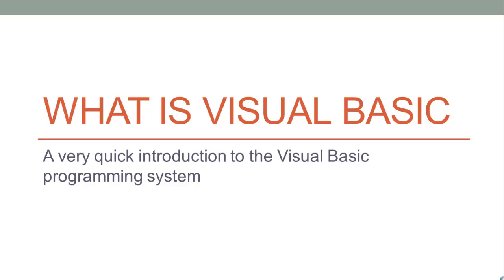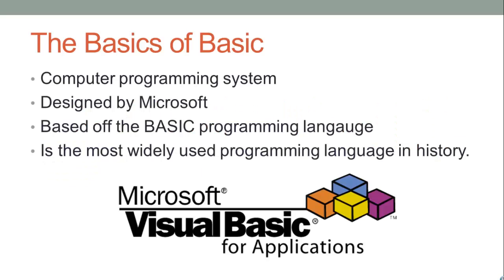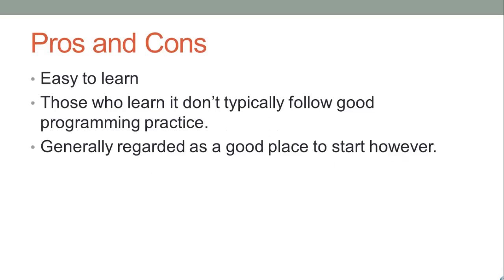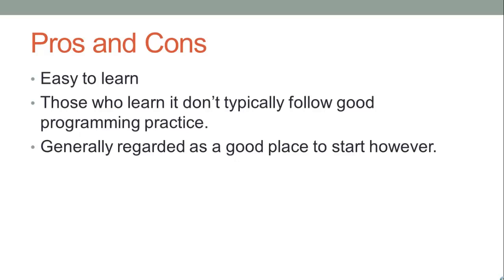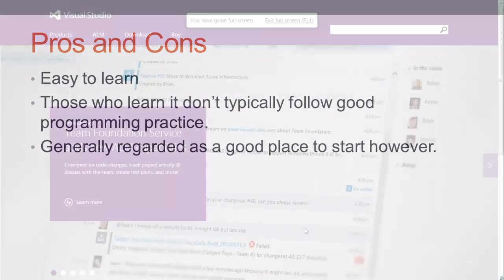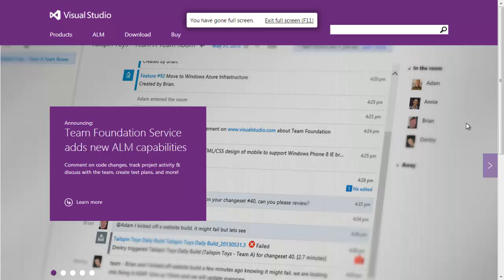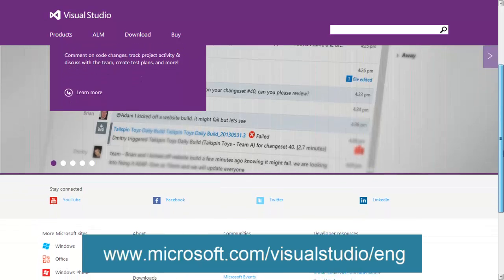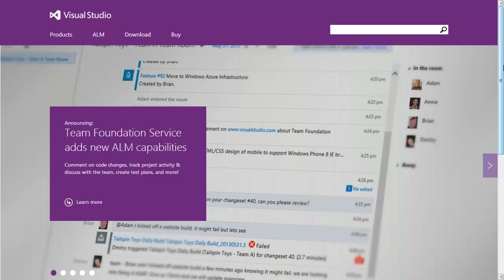Learn Visual Basic (VBA) for Excel 2010 in Easy Steps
This video is going to quickly explain what Visual Basic is.

In this video you are going to be given a quick introduction to what is Visual Basic and what it is used for.

Step # 1 -- The Basics

Visual Basic is a computer programming system. It was designed by Microsoft to make the development of programs easier for the Windows operating system. It roots come from a previous programming language called BASIC. It remains the most widely used programming language ever.

Step # 2 -- Visual Basic .NET

In 2000, Microsoft made significant changes to the programming system and many programmers argued that the language was so different it should be given a different name. Visual Basic .NET was the name given to this new language and when most people talk about Visual Basic today they are referring to the .NET version. That said, a few programmers do prefer to work in the original language even today.

Step # 3 -- Should you Use Visual Basic

There is a controversy surrounding whether Visual Basic is the right language to learn for someone just starting out. The major plus side of the language is that it is relatively easy to learn, but it does have some problems as experienced programmers would say that those who learn to code in Visual Basic don't follow good practice. This often leads to there being workarounds in the code meaning that bugs are very difficult to find and remove.

Step # 4 -- Should you use Visual Basic?

All of that being said, VB is the most popular coding system in this history of computing and it is easy to learn. You can get more information about Visual Studio (the program you need) from the Microsoft website at " For those who don't need to worry too much about the elegance of their code and just want to start making programs, VB is a good place to start. This video has just been a quick introduction to what is Visual Basic.